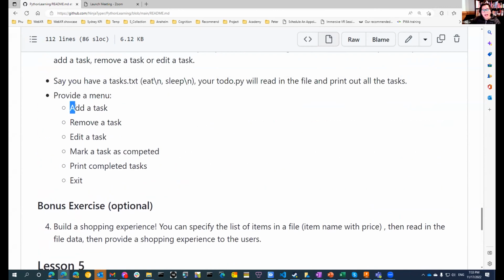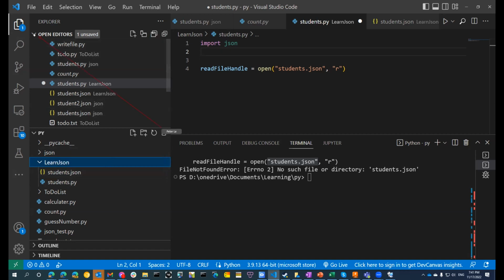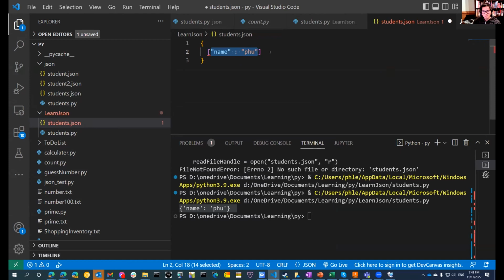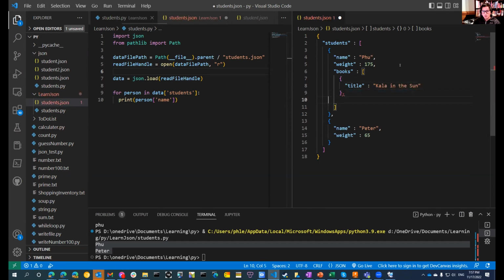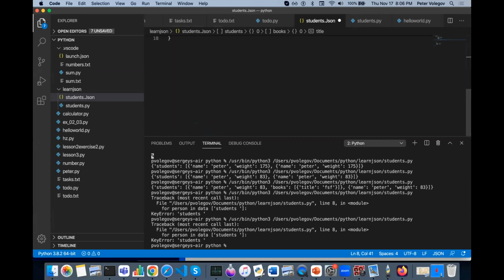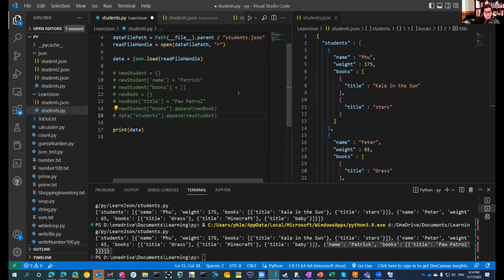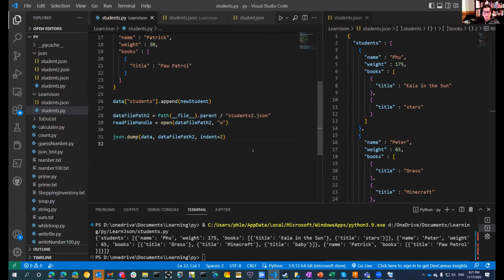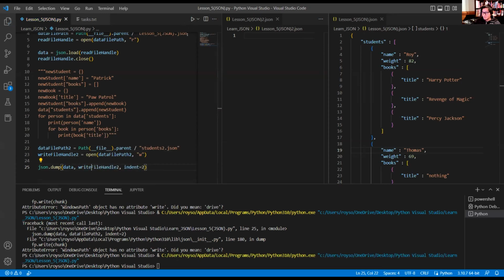Python Redmond 8 - JSON